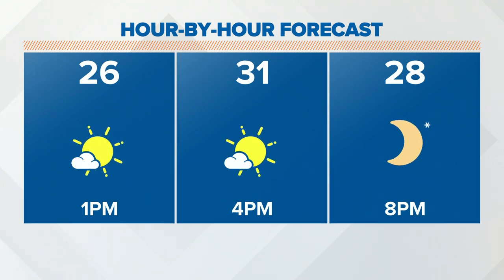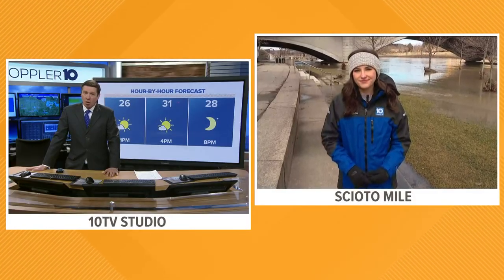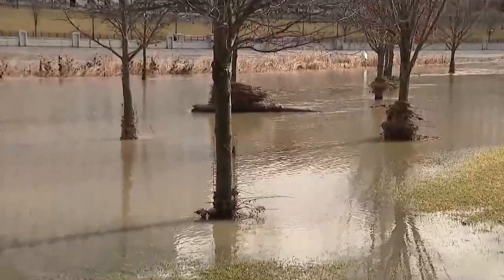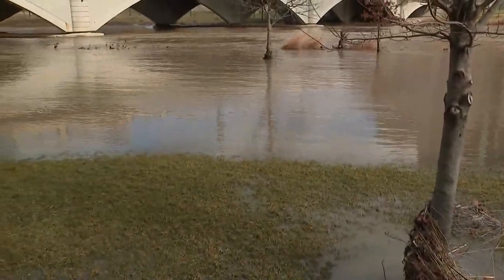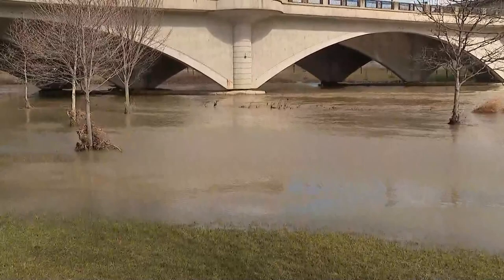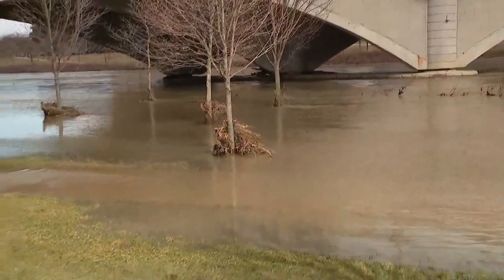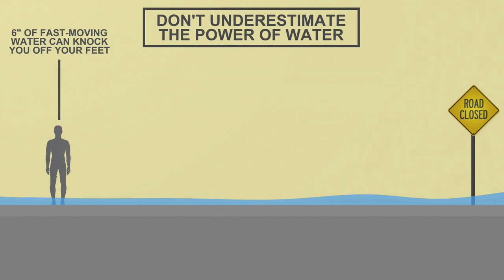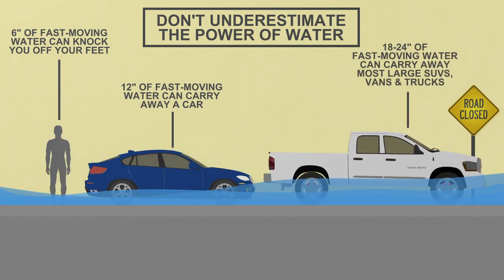Trails, bike paths near Scioto Mile flood in wake of Thursday’s rain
Flooding in certain areas has made some bike paths and trails near the river impassable.